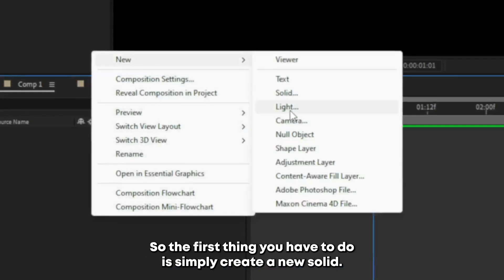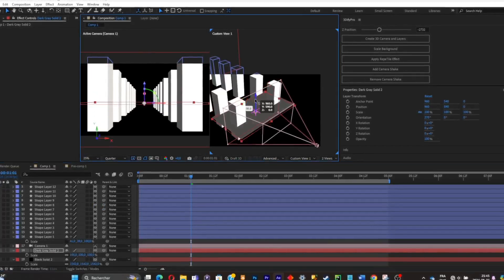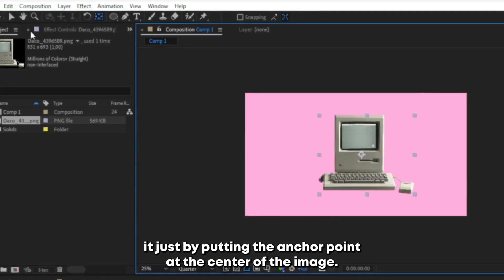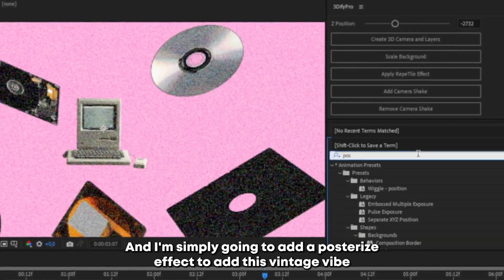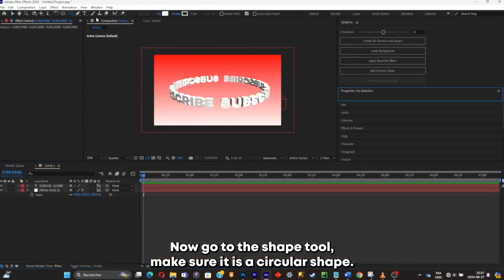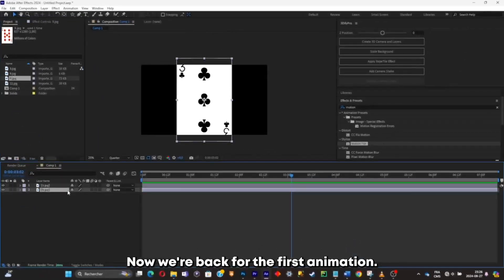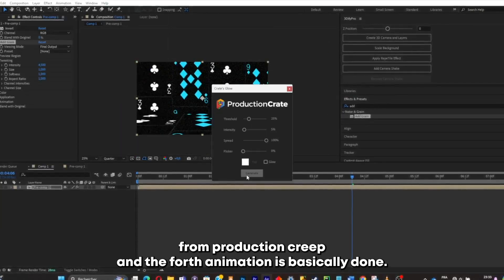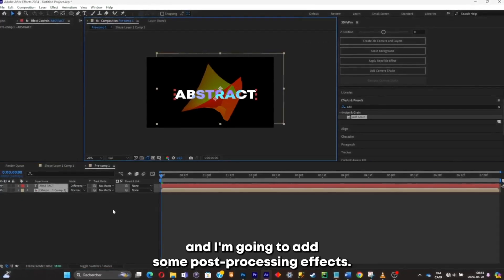Animating In After Effects is Easy, Actually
here is 5 easy animations you can do in after effects

time stamps